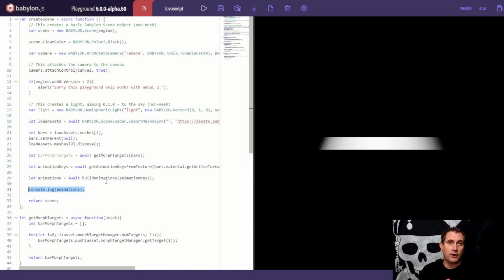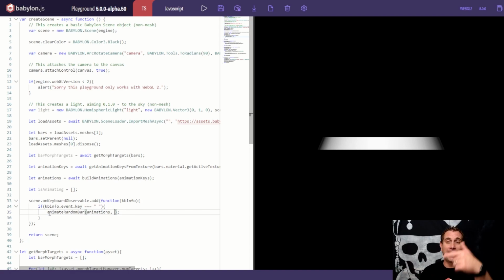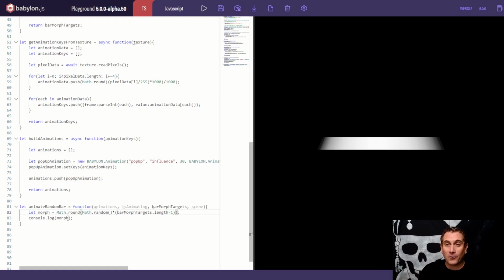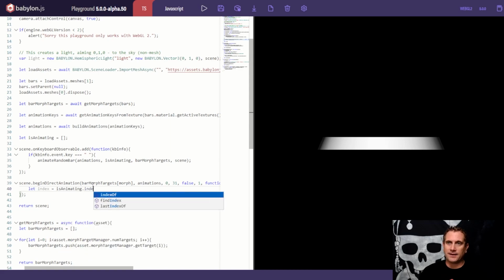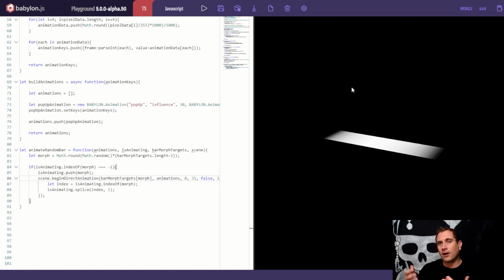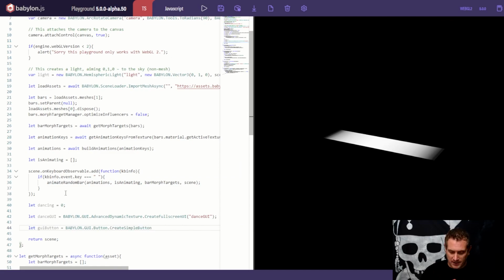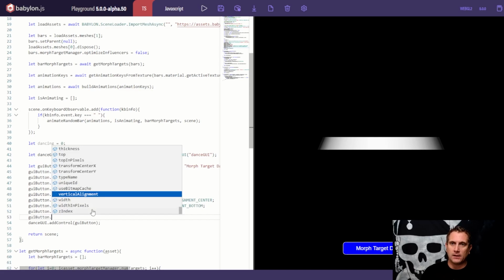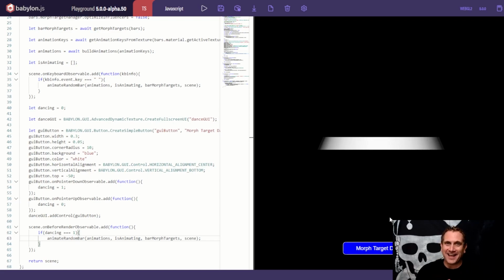The Tech Artist's Journey Pt7: Interaction and Animation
In this series, Jason takes us on an epic journey through the mind of a tech artist creating a Babylon.js demo. In this series you'll tackle new concepts and mind bending ideas on an adventure much like a "hike through the woods."

In Part 7, you'll add interaction to the scene, animating the dancing morph targets and keeping track of their animation state.